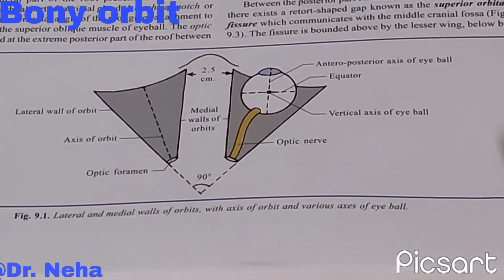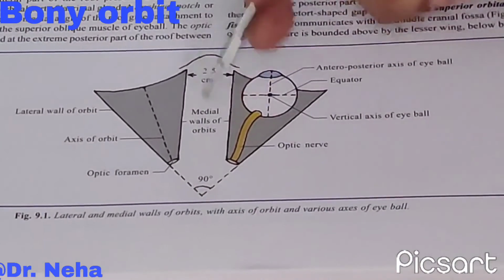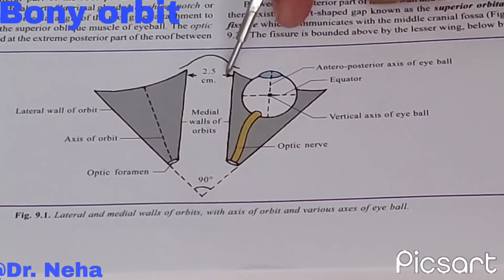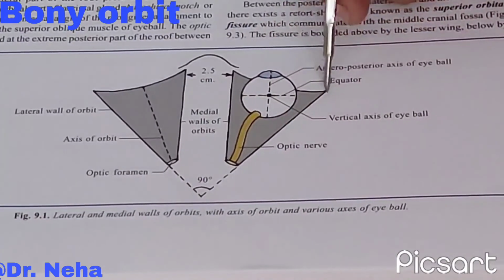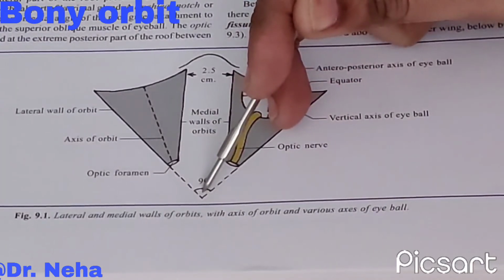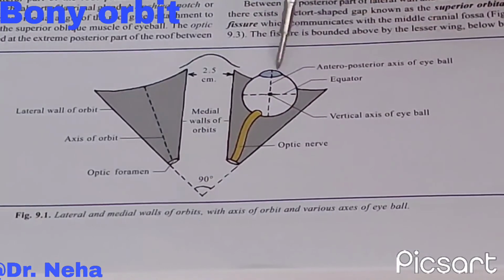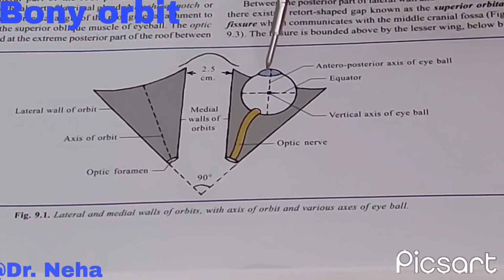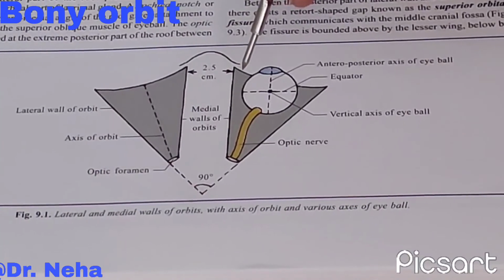Bony orbit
special points